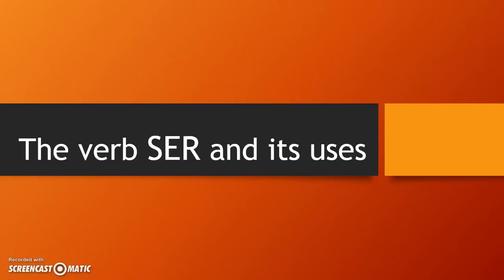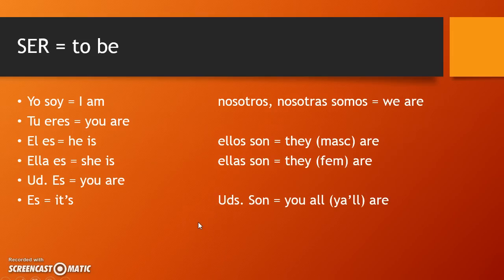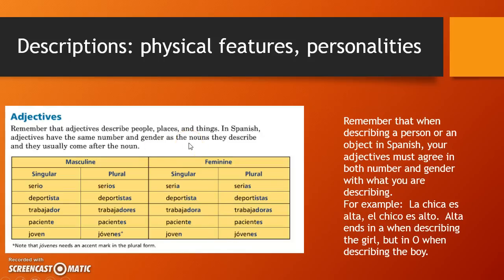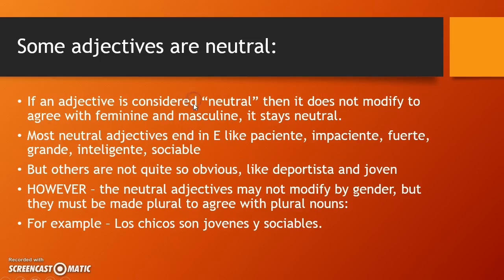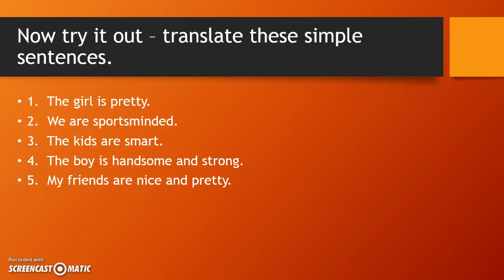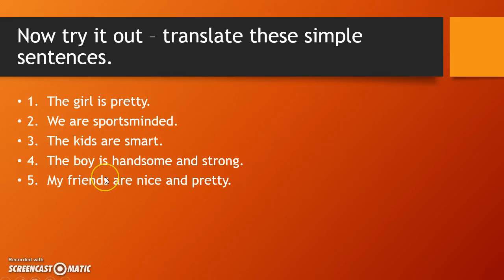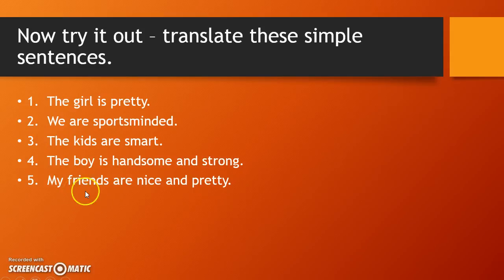SP 2 SER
Lesson on the verb SER - Spanish 2 week 2